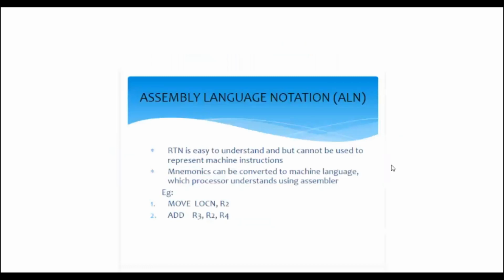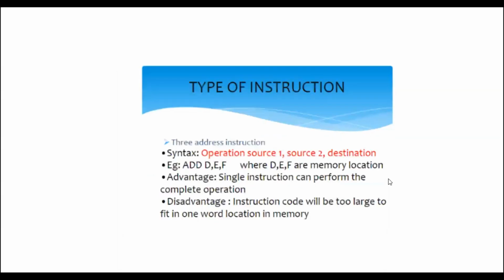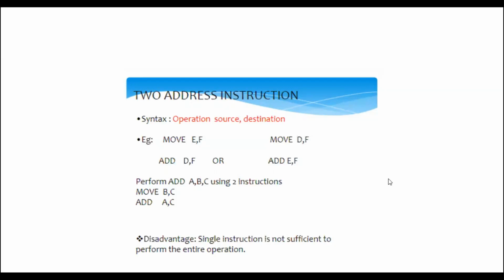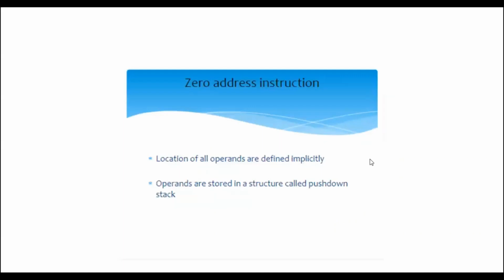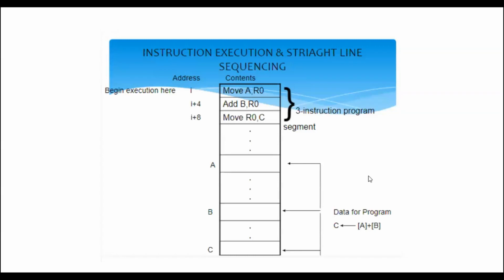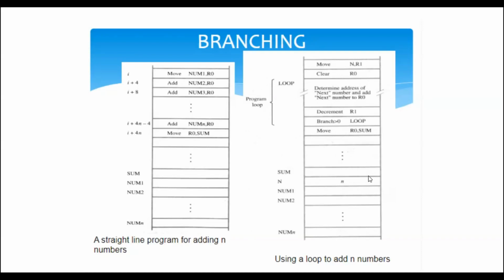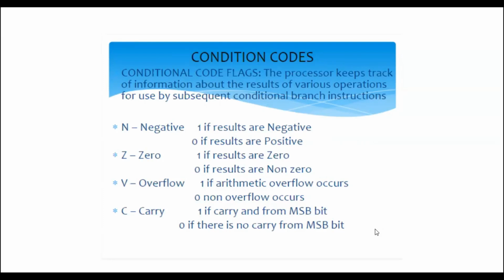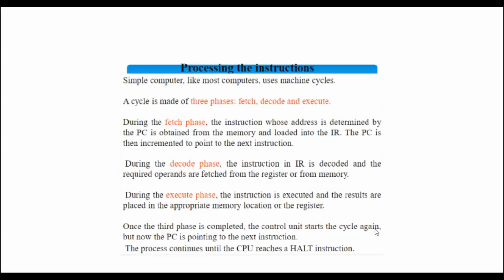Architecture and Organization - Assembly Language